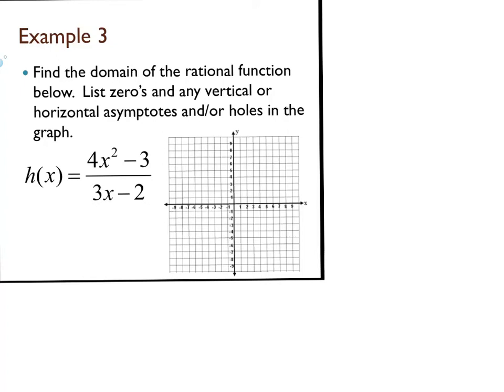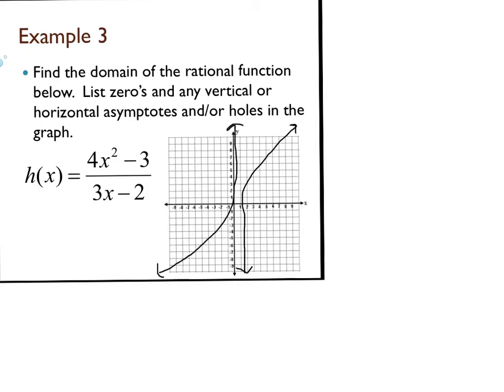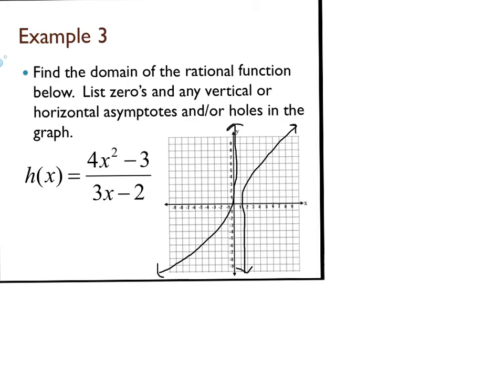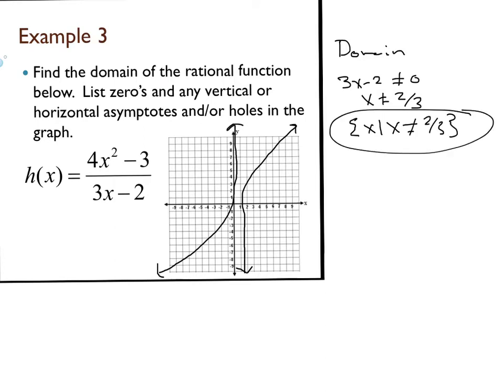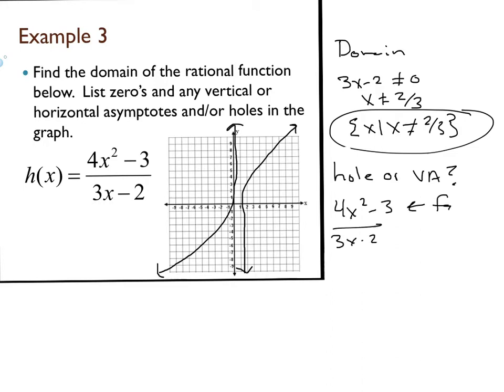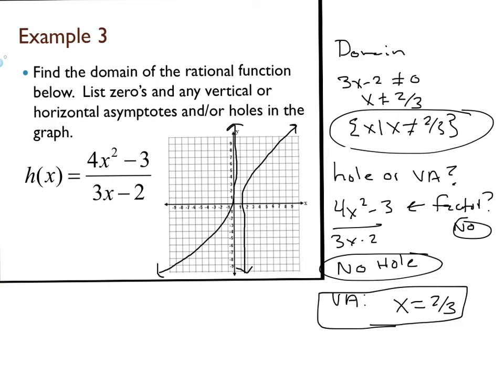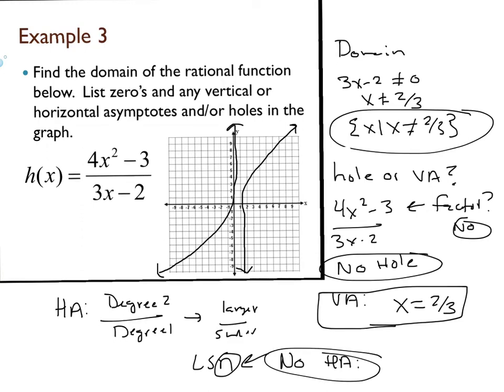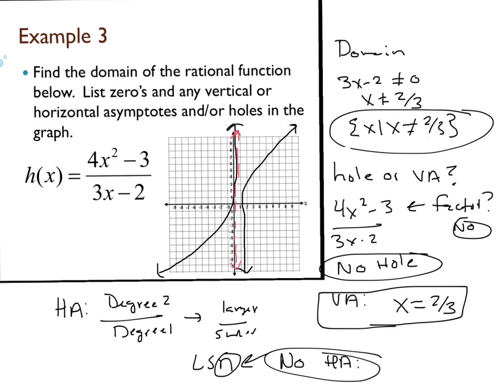8 2a finding all ex 1